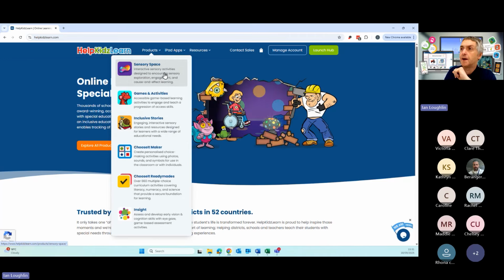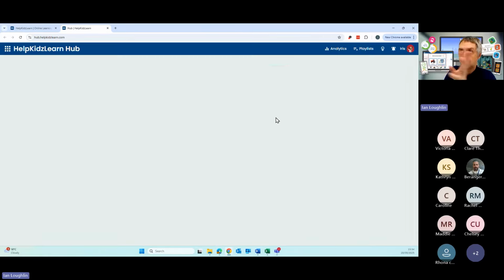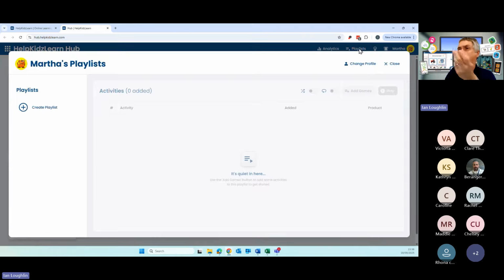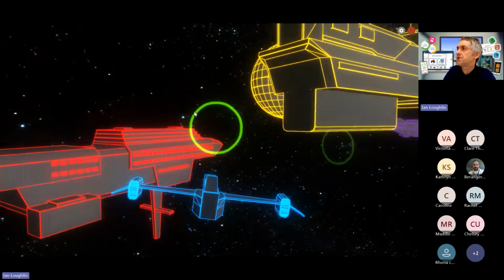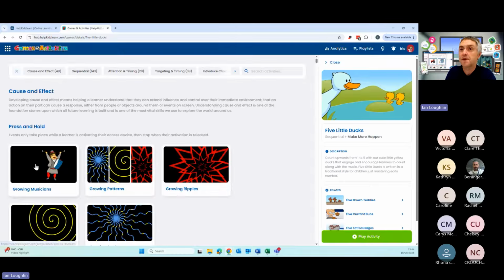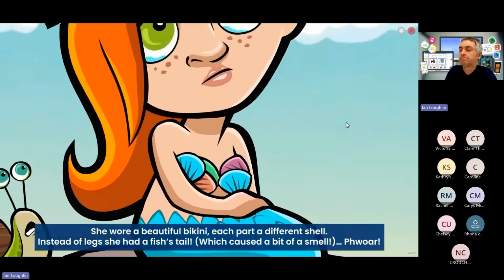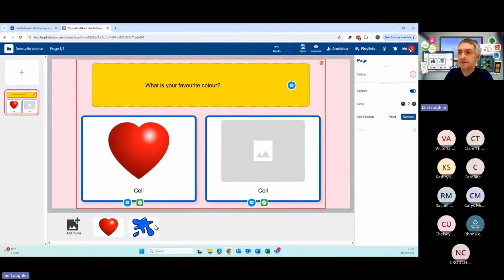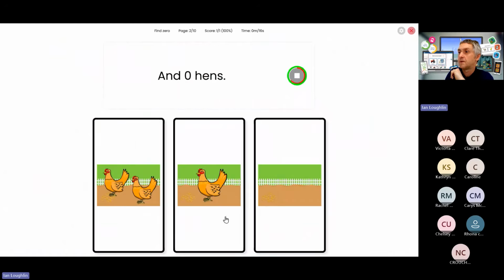CENMAC's Thursday Thirty - An Overview of HelpKidzLearn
In this session Ian Loghlin, Information Manager at Inclusive Technology provides a demonstration of the 6 services now available on the HelpKidzLearn website including Games & Activities, ChooseIt Maker, ChooseIt Readymades, Insight, Inclusive Stories and the latest service Sensory Space. He shows how these services can benefit SEN and early years learners.